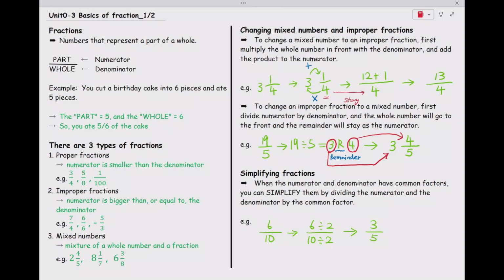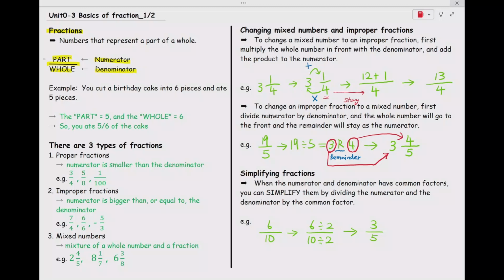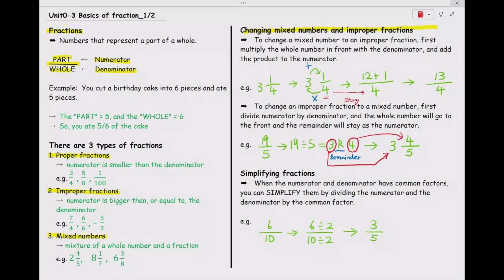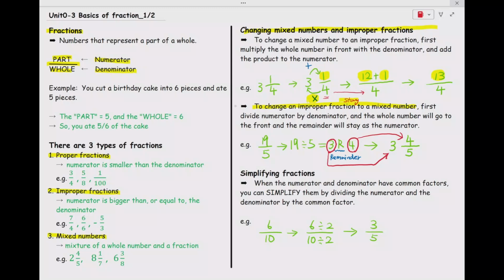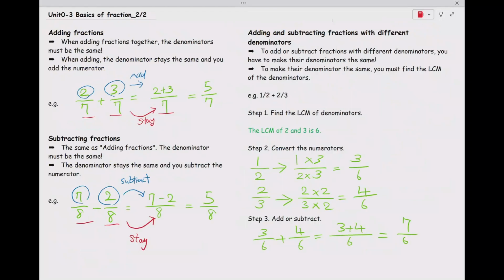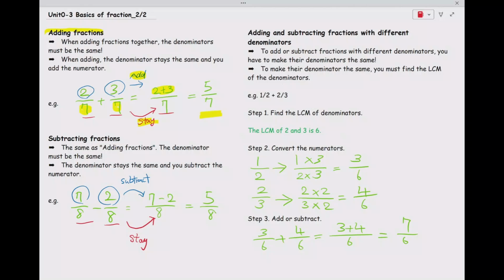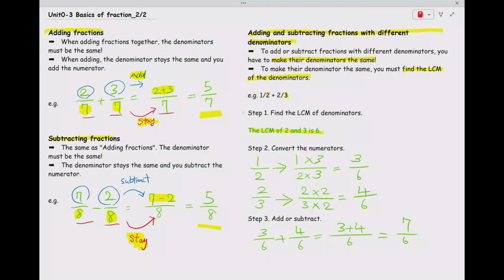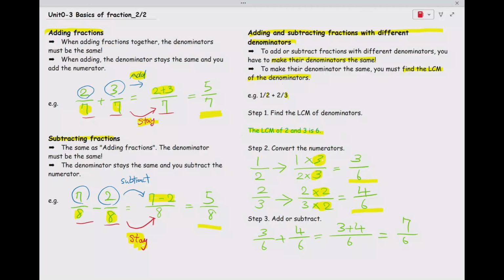Unit0-3_Basics of Fractions : + & － | Must Know to Ace Junior High School Math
Unit 0 Preparation for High School Math:
0-1 Factors and Greatest Common Factors
0-2 Multiples and Least Common Multiples
0-3 Basics of Fractions :  Adding and Subtracting Fractions
0-4 Basics of Fractions :  Multiplying and Dividing Fractions
0-5 Basics of Decimals :  +  －  ×  ÷  of Decimals
0-6 Percentage